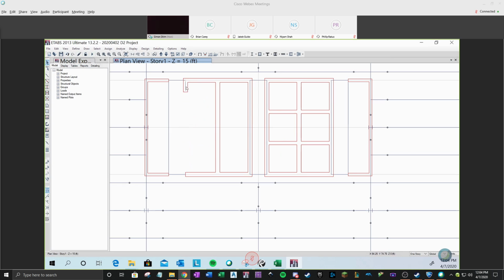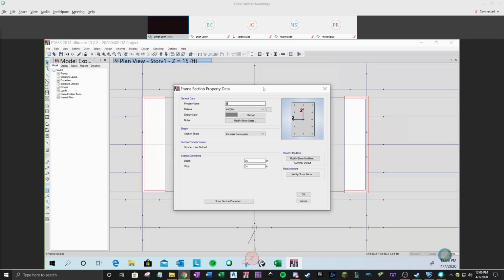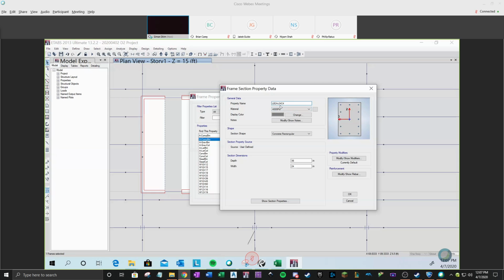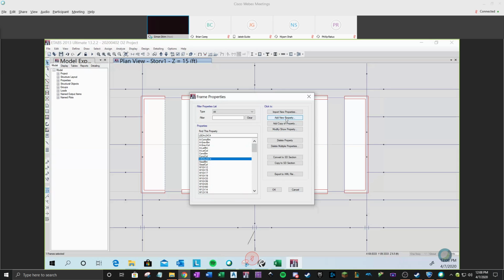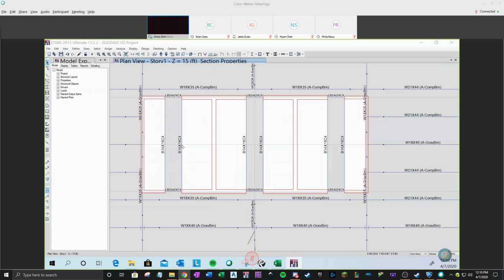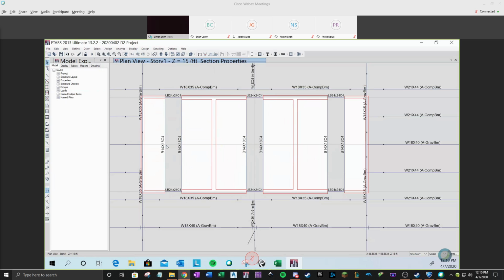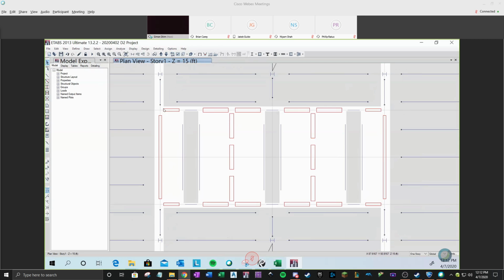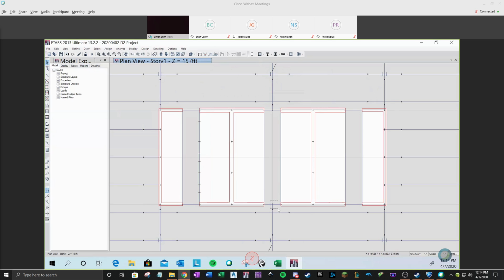D2 Meeting 4/7/2020 Part 5